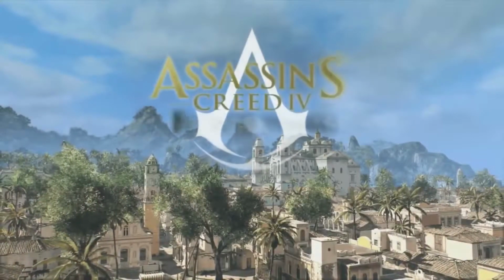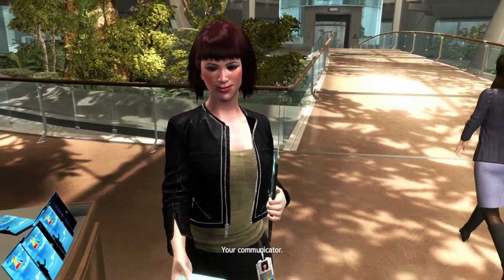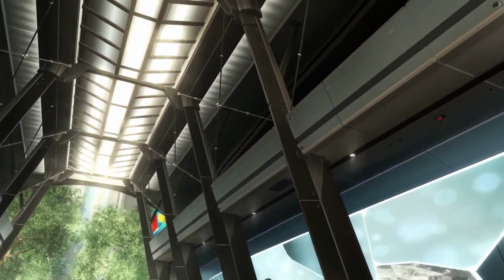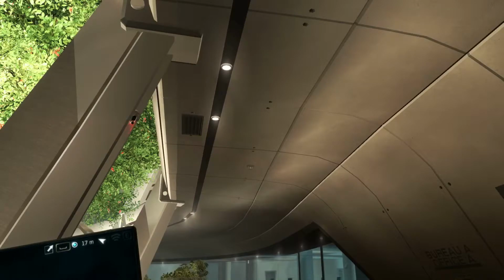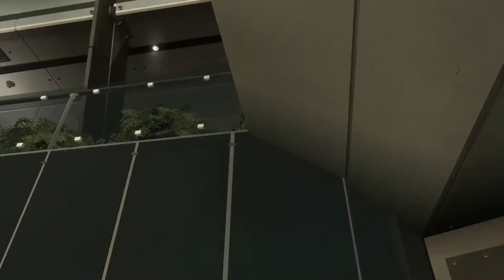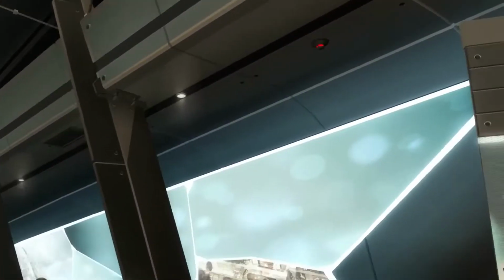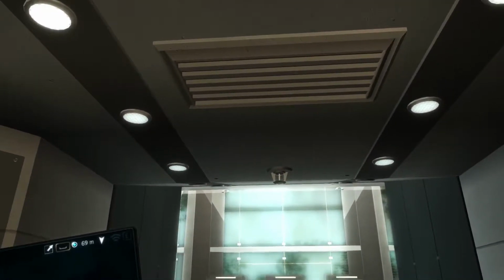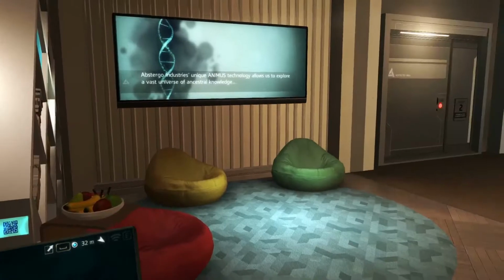BONUS: Playing Games for Study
Hi there! In this video i demonstrate Playing Games for Study specifically for gaining aesthetically clarity. There is a huge range of playing for study you can do across virtually any game you wish to study, for virtually any aspect of the product. This may not be a necessary step bu its something i recommend getting into practice of.

Never the less, I have a lot of material to cover and hope you all stick with me throughout this series and I hope you enjoy!

CREDITS:
Footage Used
• Kosappi Uni - Opening Title Theme | AC4 Black Flag In-Game Soundtrack
• Homeworld Remastered: Side by Side Comparison

Audio Used
• X-files Theme Full (illuminati Song)
• Welcome Message Intercom generated using "From Text to Speech - Free Online TTS Service"

Images Used
• HD-UHD_Chart-SMALL (Pixel Depth Explosion).jpg